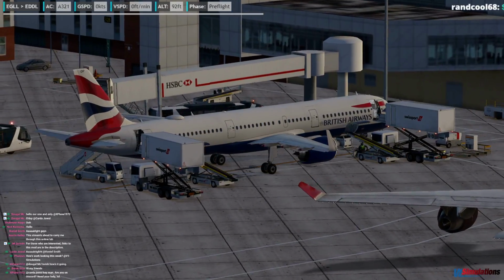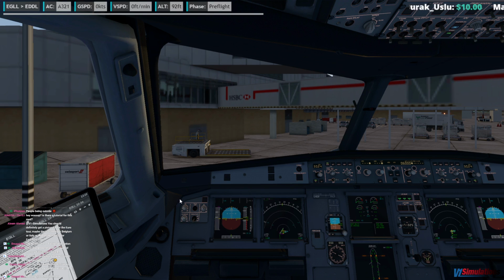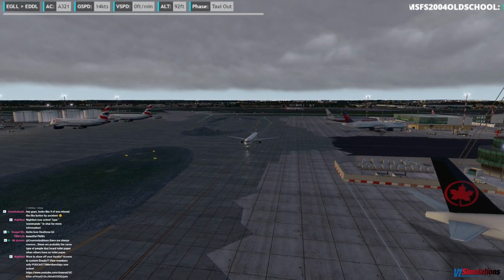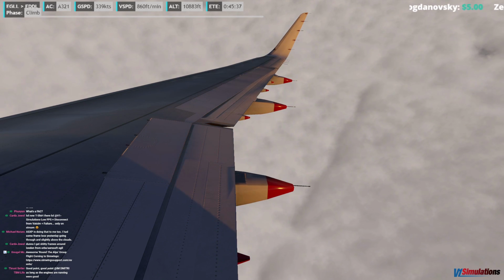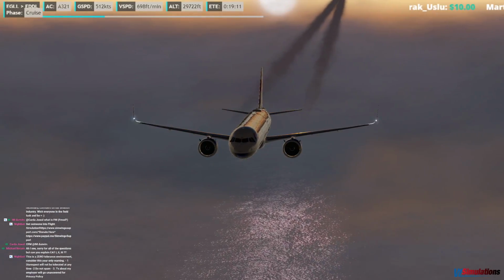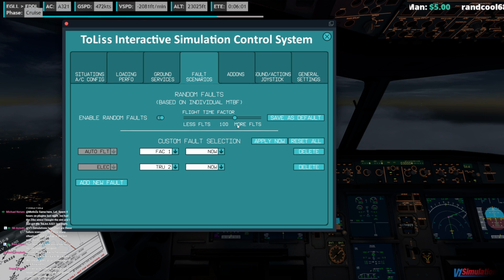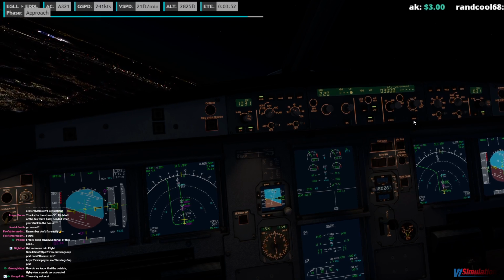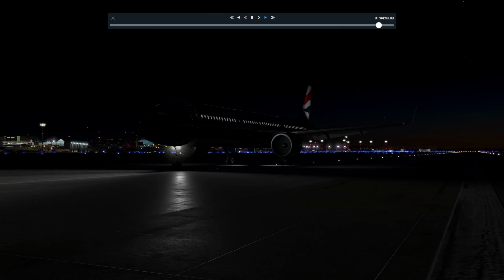A321 **NEO MOD** + FMOD + I REAL pilot LIVE!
As we continue our Euro tour lets leave the island of GB for a while and head further south into Germany. We will be flying the Toliss A321 with the NEO mod and FTsim FMOD sound pack! This flight will be on VATSIM for those who wish to join!

Have airbus questions? Id love to help join us in live chat!

=Help someone get into the Flight Simulation community, more details here!

1 IMDimitri
2 Q8Pilot
3 BurakUslu
4 VincentCrump
5 RobertB
6 pizzicar
7 AndrewP
8 Dougal
9 DarrenAllen
10 zeekmorrow

**Custom V1 Livery done by my good friend and real world Artist Chris Shaw, check out his work
** Custom Audio alert/countdown music done by YouTube Channel (pianomaniac14) also check his website out

HeatBlur Fix -

ShortFinal KLAX

Nimbus KORD

Active Sky XP

Landing Plugin (i find much more realistic then any other with the G loading, also I like having performance numbers eg Height above threshold, distance from centerline etc)

X-vision - Default Vivid preset

ZIBO 737

PC Specs
Intel i9 9900k 3.6ghz (non OC)
Nvidia GTX1070
32GB DDr 4 Patriot RAM
1050 Corsair PSU
MSI Z3290-a-pro MB